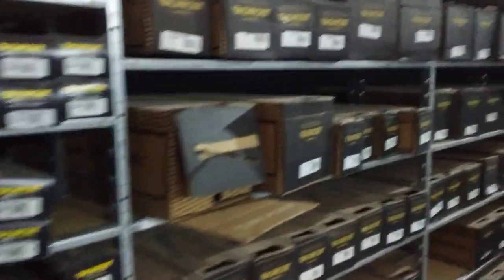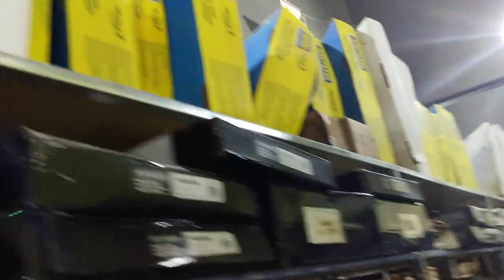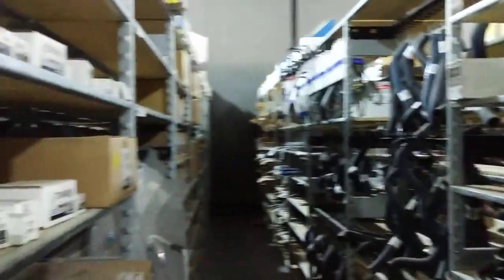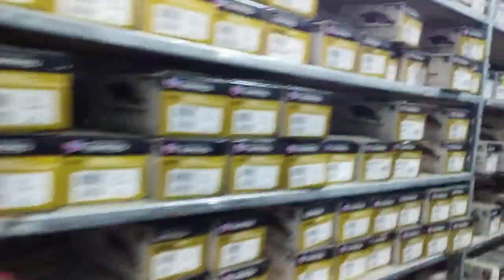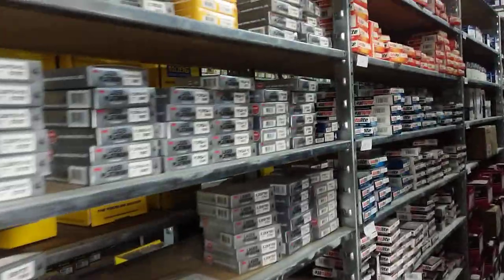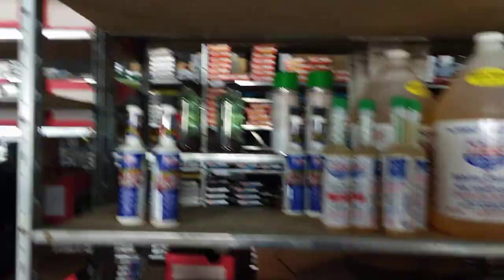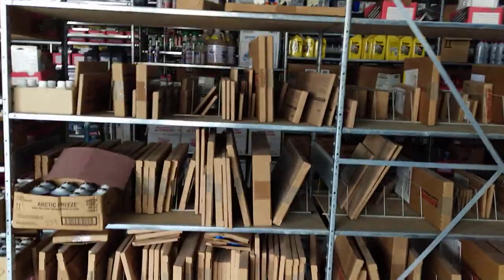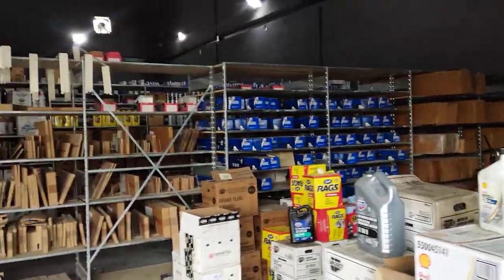Carquest/Milex/Rad Auto Works warehouse tour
A mini-tour of our parts and tools warehouse